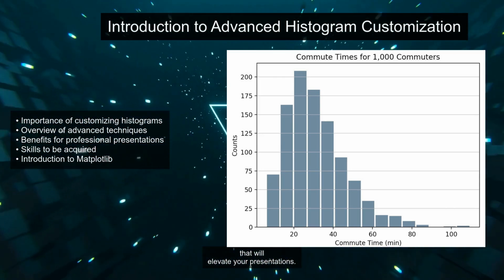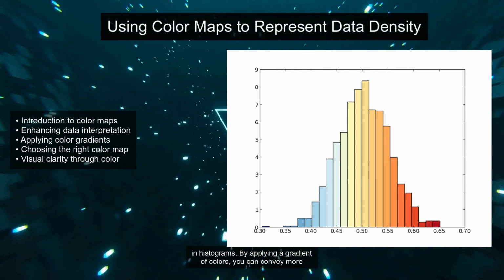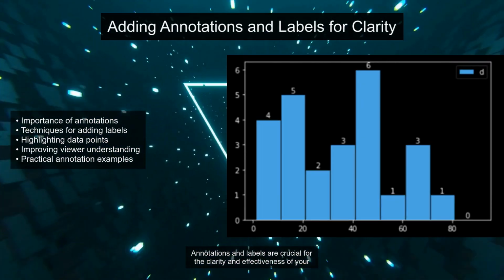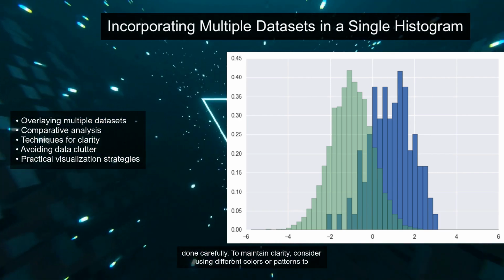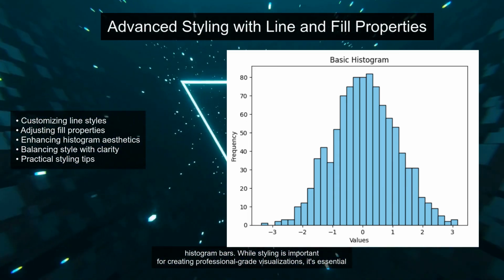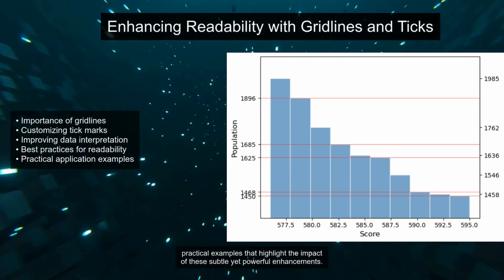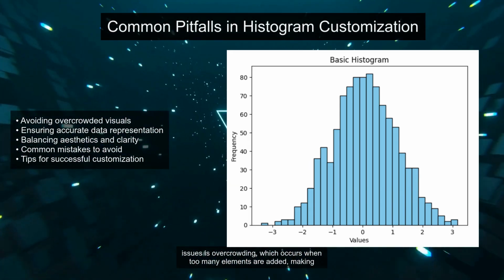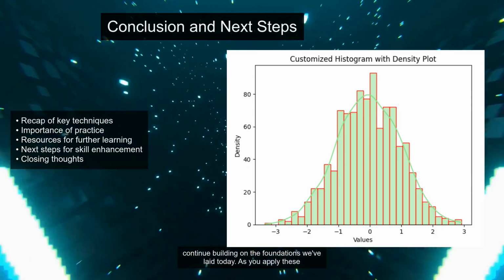Advanced Customization of Matplotlib Histograms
**🚀 Transform Your Data Visualizations with Advanced Matplotlib Techniques! 🎯**

Ever wondered how to take your data visualizations to the next level? 🤔 Today, we're diving into the **Advanced Customization of Matplotlib Histograms** to enhance your analytical presentations and make your data shine! 🌟

- ✨ **Advanced Histogram Customization:** The importance and benefits of customizing histograms for professional presentations.
- ⚡ **Customizing Bin Sizes and Counts:** Mastering bin sizes for detailed analysis with practical examples.
- 🔥 **Using Color Maps to Represent Data Density:** Enhance interpretation with color gradients and visual clarity.
- 🛠️ **Adding Annotations and Labels for Clarity:** Techniques to improve viewer understanding with practical examples.
- 📌 **Incorporating Multiple Datasets:** Overlay datasets for comparative analysis without clutter.
- 🎯 **Advanced Styling with Line and Fill Properties:** Customize aesthetics while maintaining clarity.
- 🔍 **Enhancing Readability with Gridlines and Ticks:** Best practices for improved data interpretation.
- 📈 **Saving High-Resolution Histograms:** Techniques for high-quality, publication-ready outputs.
- ⚠ **Common Pitfalls in Histogram Customization:** Avoid overcrowded visuals and ensure accurate representation.

Perfect for AI and tech enthusiasts eager to elevate their data visualization skills using Python and Matplotlib. This video is critical for anyone looking to present data with precis